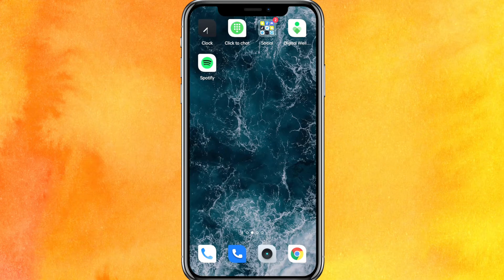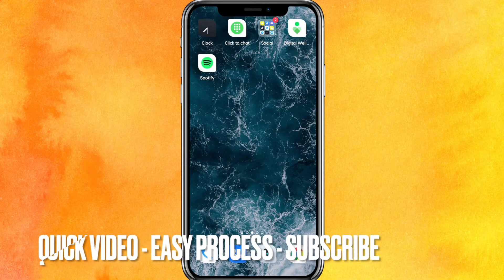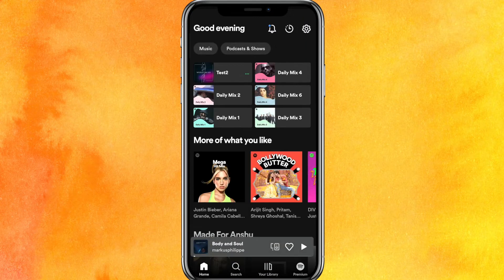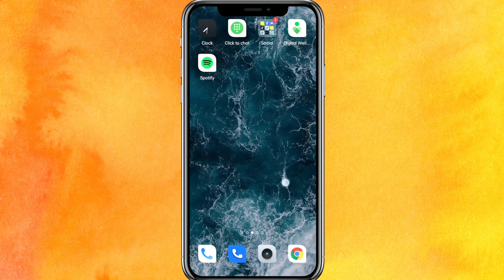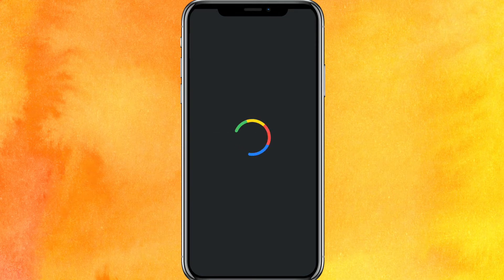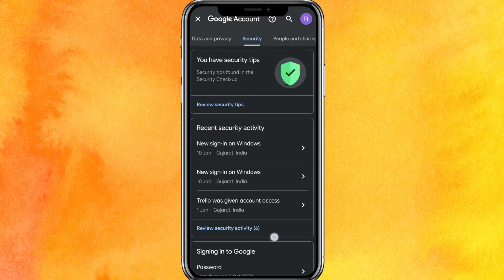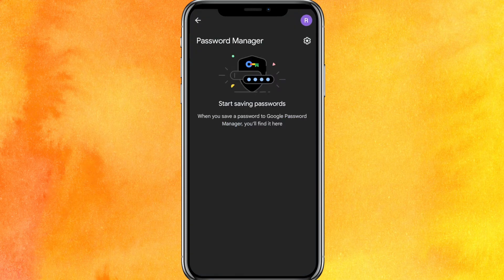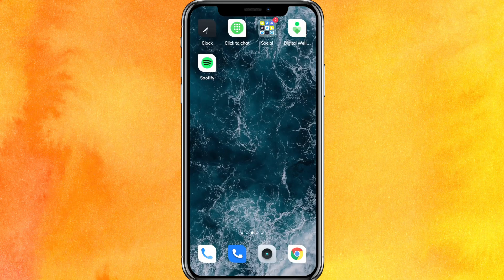✅ How To See Your Password On Spotify 🔴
About this product:

Spotify (/ˈspɒtɪfaɪ/; Swedish: [ˈspɔ̂tːɪfaj]) is a proprietary Swedish[6] audio streaming and media services provider founded on 23 April 2006 by Daniel Ek and Martin Lorentzon.[7] It is one of the largest music streaming service providers, with over 489 million monthly active users, including 205 million paying subscribers, as of December 2022.[4][8] Spotify is listed (through a Luxembourg City-domiciled holding company, Spotify Technology S.A.[1]) on the New York Stock Exchange in the form of American depositary receipts.

Spotify offers digital copyright restricted recorded audio content, including more than 100 million songs and five million podcasts, from record labels and media companies.[8] As a freemium service, basic features are free with advertisements and limited control, while additional features, such as offline listening and commercial-free listening, are offered via paid subscriptions. Users can search for music based on artist, album, or genre, and can create, edit, and share playlists.